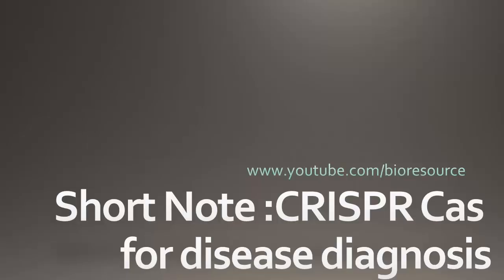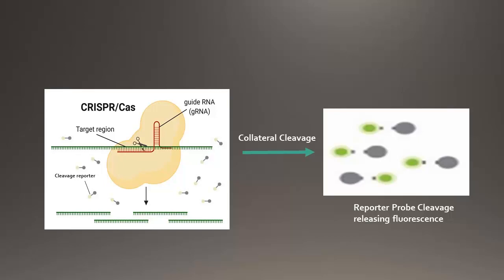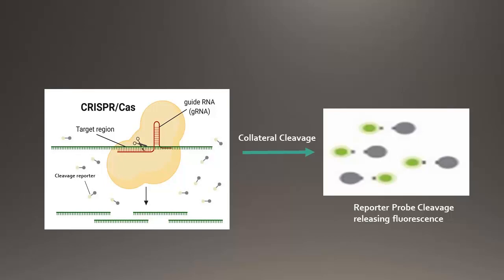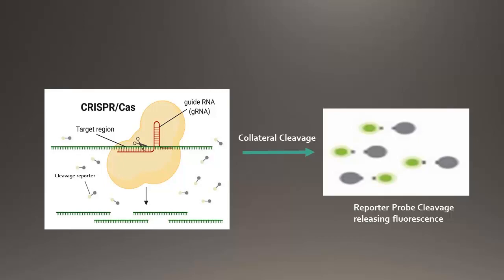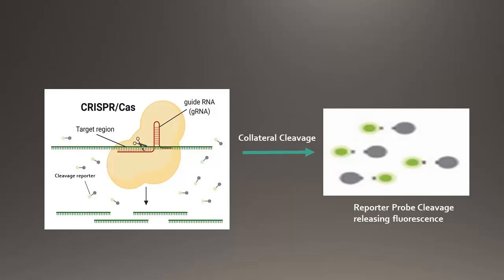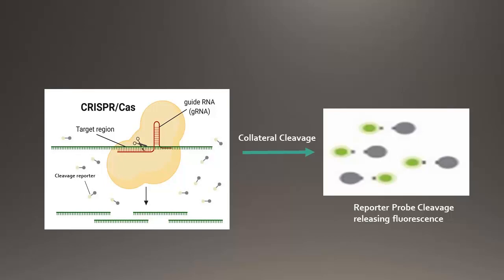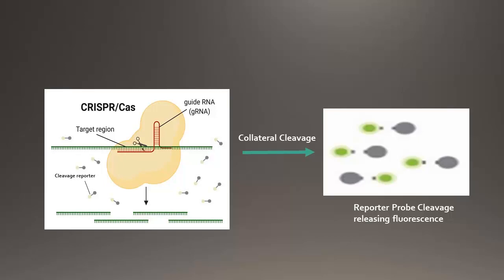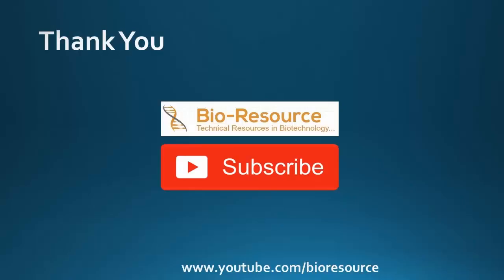CRISPR Cas for disease diagnosis: "Short Note! - 2 min"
This video explains about CRISPR Cas system for infectious disease diagnosis.

CRISPR Cas system tool box now has many enzymes that can specifically match and cleave DNA / RNA with the help of guideRNA.

Collateral Cleavage, the key feature of Cas12/13 is now used for cleaving reporter probe to identify the presence of specific pathogen.

Recently FDA approved Covid-19 / SARS CoV 2 diagnosis using CRISPR - Cas technology. These includes SHERLOCK COVID-19 and FELUDA, which used CRISPR-Cas9.